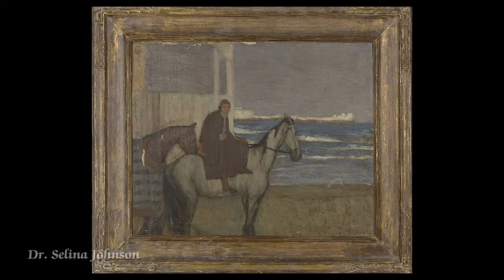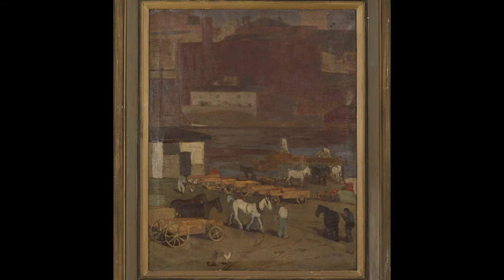Portraits and Paintings - Greater Light on Nantucket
Gertrude (1887–1962) and Hanna Monaghan (1889–1972), Quaker sisters from Philadelphia, discovered an old cow barn (built ca. 1790) on Nantucket’s Howard Street in 1929. Guided by their “inner light,” they transformed the barn into a summer sanctuary blending art, eclectic handcrafted objects, and classical architectural elements. They named this oasis and art studio “Greater Light,” today an iconic example of the Nantucket Art Colony of the 1920s–40s.

In this video, Dr. Selina Johnson gives a quick tour of some of the artwork hung in the Greater Light studio, her place of solace and refuge. Dr. Johnson was Hanna Monaghan's close friend and editor of her memoir "Greater Light on Nantucket." She also gave public tours of Greater Light after Hanna's death.

On her death, Hanna bequeathed Greater Light and its contents to the Nantucket Historical Association. Learn more about Greater Light on the NHA